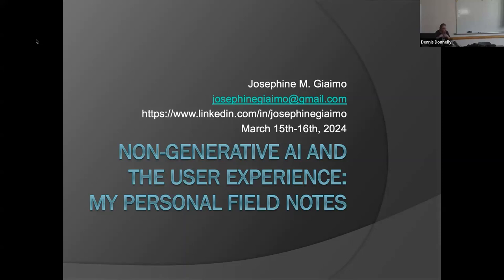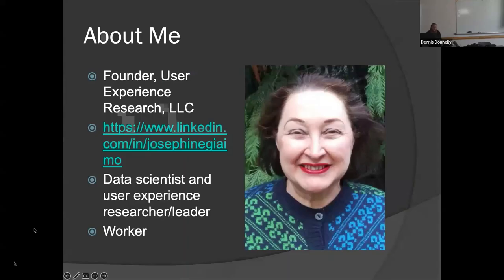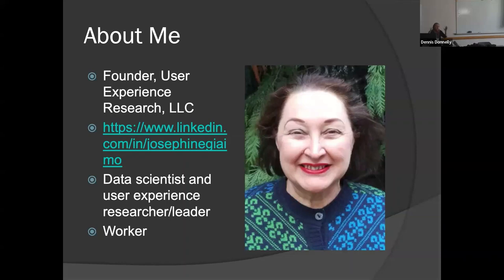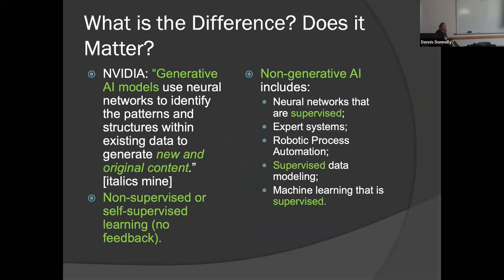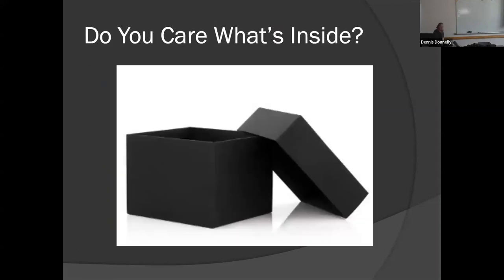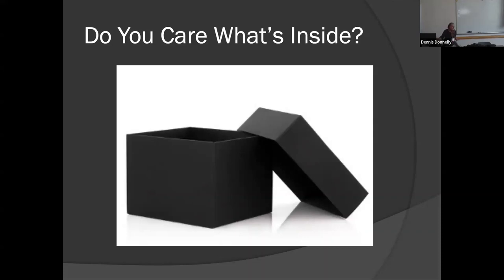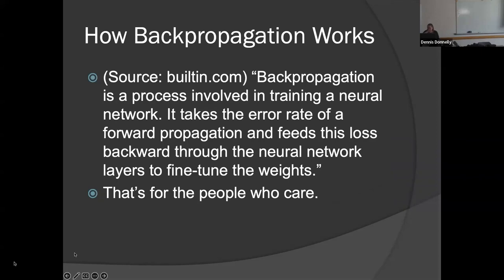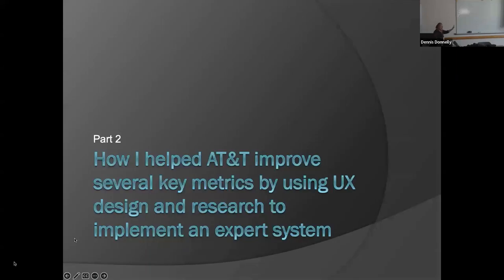Non-Generative AI and The User Experience - My Personal Field Notes - TCF2024, track 3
Josephine Giaimo (independent consultant) shares how she has learned to use AI.
"I will share my personal experiences with several non-generative AI implementations.
1. How I proposed a framework and metric for evaluating the performance of AI in predicting project profits.
2. How I helped AT&T improve several key metrics by using UX design and research to implement an expert system.
3. How I used my UX-related skills to support the implementation of Robotic Process Automation projects.
4. How my ethnographic research laid the groundwork for future AI data modeling.
5. How I used my background in machine learning and UX to provide user-centered documentation of an exciting, new healthcare IT product.
I will distinguish between generative and non-generative AI, and encourage participants to build their own AI implementation as a personal learning experience.
Takeaways:
1. You don't have to have studied calculus to successfully provide user-centered design, research, and related services as part of an AI implementation.
2. AI has been around for decades, there are many ways to implement AI. Many of them are non-generative.
3. You will learn the difference between generative and non-generative AI.
4. You can build your own no-code AI implementation, and you will learn a lot by doing so. I encourage you to do it."